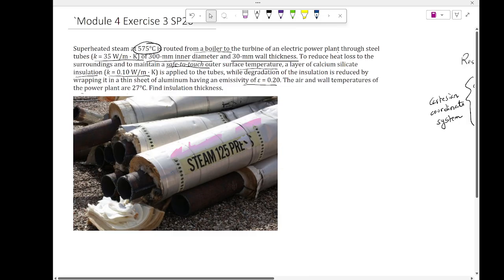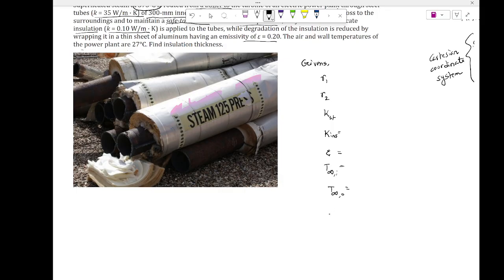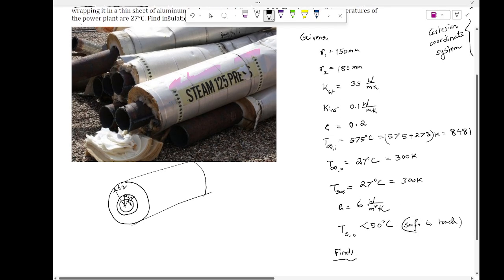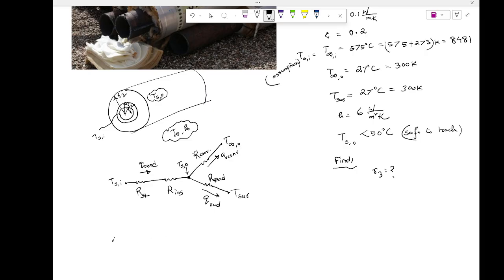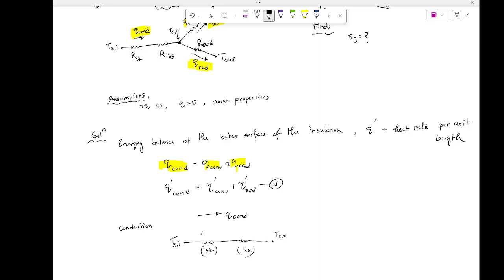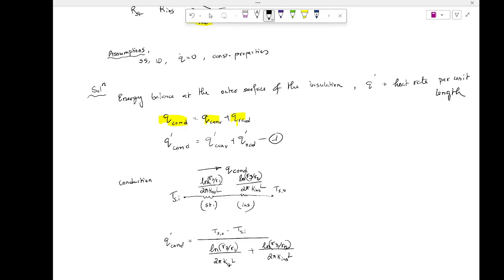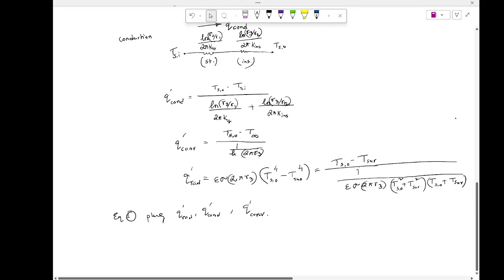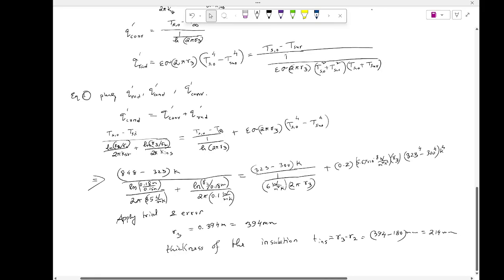MECH343_Wk7L2_SP26